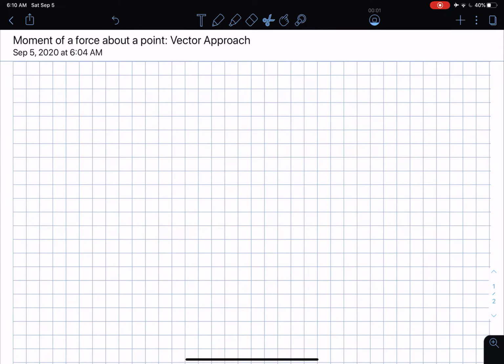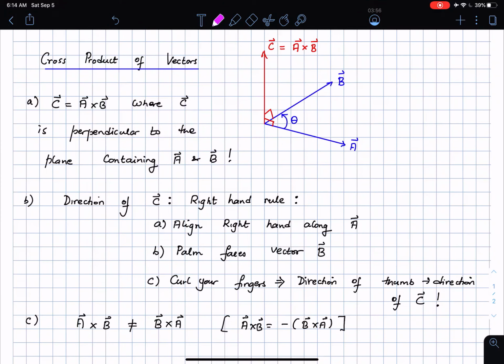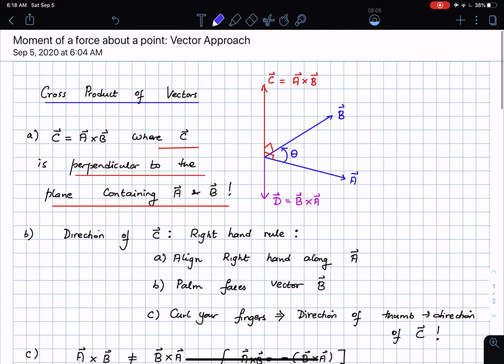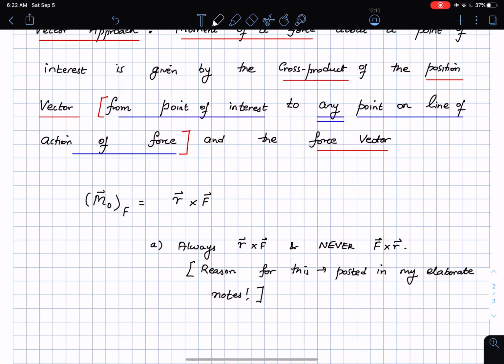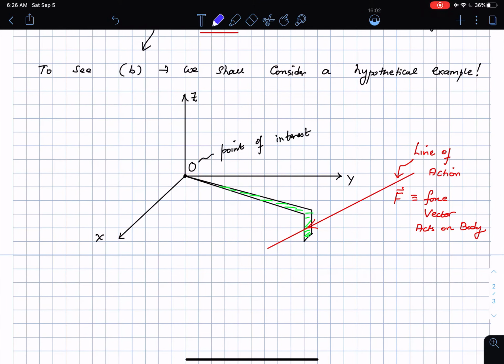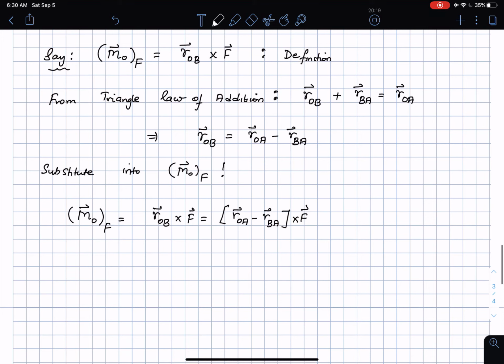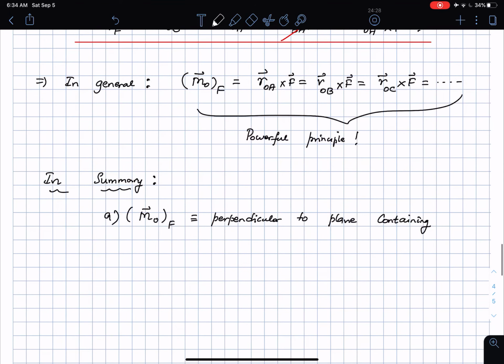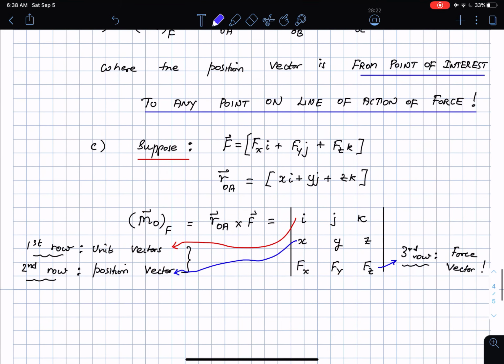Moment of a Force About a Point: Vector (Cross Product) Approach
How to calculate the moment of a force about a point in 3D using the vector cross product method (M = r x F), and when this approach is preferred over the scalar method.